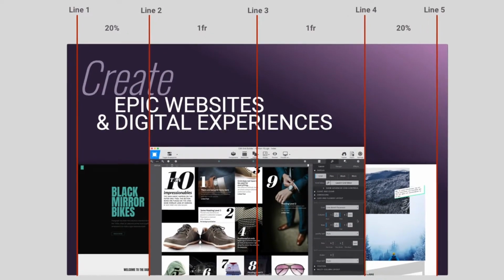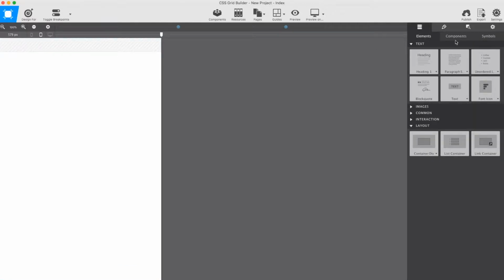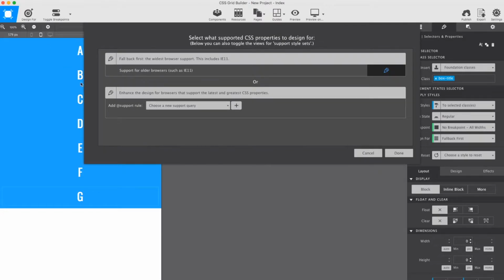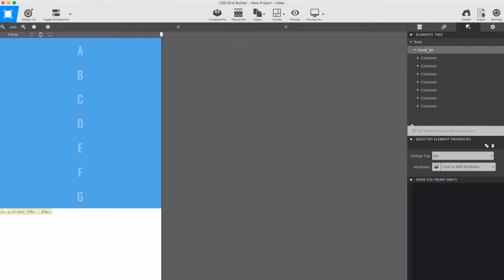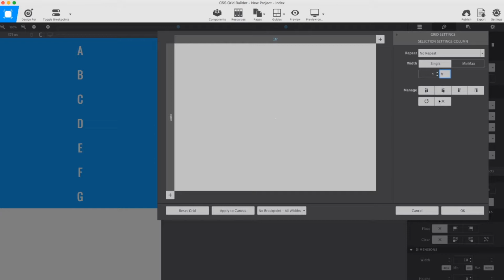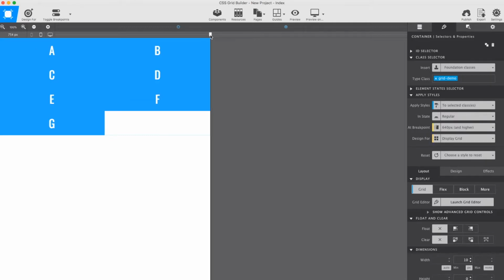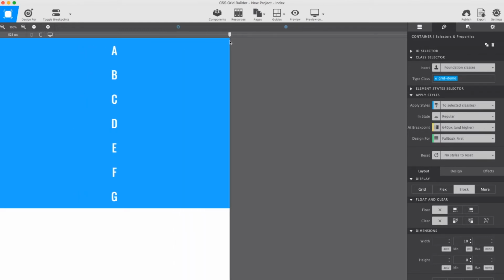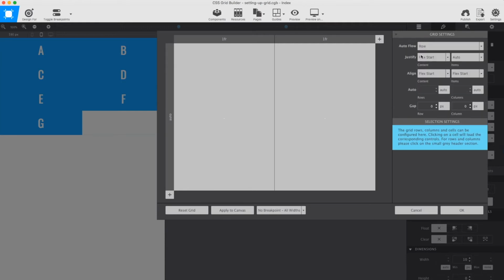CSS Grid Series Episode 1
Setting up the Grid with CSS Grid Builder.